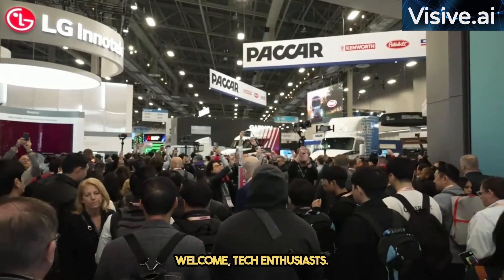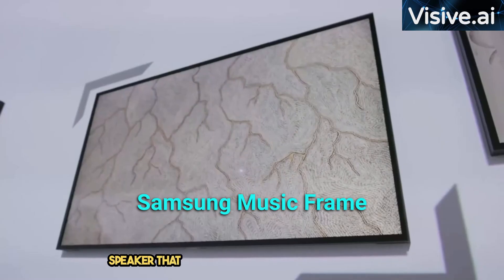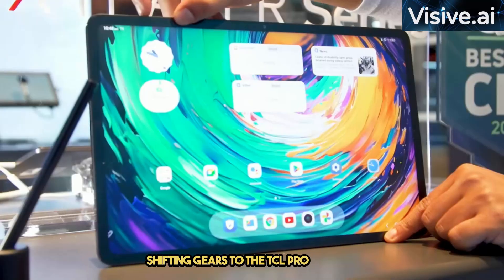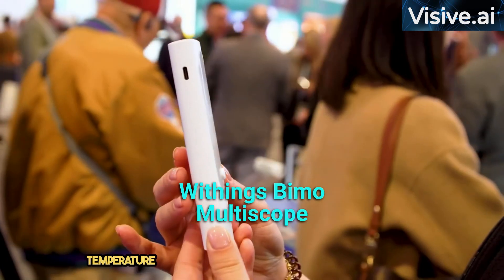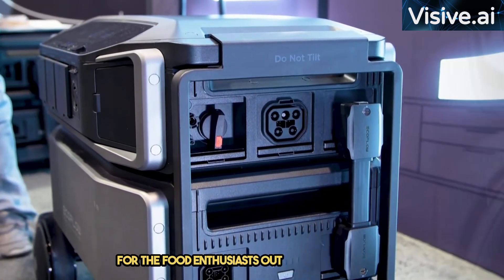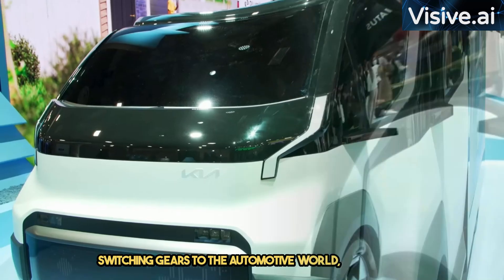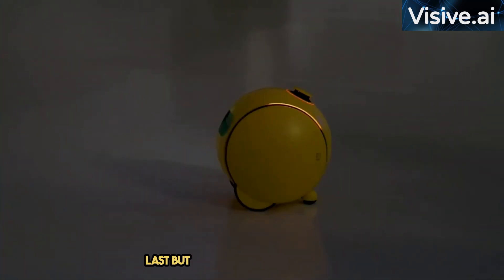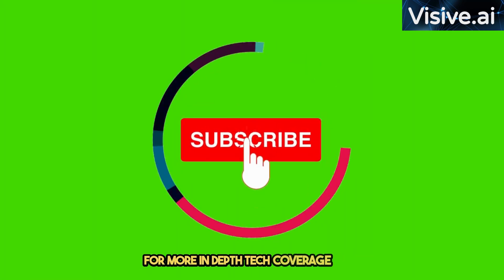🚀 Best tech of CES 2024 | CES 2024 Highlights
Embark on a tech journey with us as we unveil the crème de la crème of CES 2024! 🌟 Dive into the sleek and powerful gaming world with the Asus Rog Zephyrus G14, experience audio like never before with Samsung's Music Frame, and witness the transparent marvel of LG's Signature OLED TV! 🎮🔊 But that's not all – explore the boundary-pushing TCL Pro Tablet, the dual-screen wonder Asus Zenbook Duo, and the revolutionary health device, Withings Bimo Multiscope! 💡⚙️ EcoFlow Delta Pro Ultra takes center stage with its game-changing power solutions, while GE Appliances Smart Smoker brings the sizzle indoors! 🌿🍖 Join us as we delve into Sennheiser's immersive Momentum True Wireless 4, glimpse the future of transportation with Kia's PBV5, meet Samsung's adorable Bali, and discover Micron's compact memory marvel! 🚗🤖 Don't miss out – each gadget is not just a device; it's a step into the future of tech!
Artificial Intelligence, Data Science & Machine Learning is here.
Learn about latest in Robotics, Drones, Machines, Automation
What is Augmented Reality, Virtual Reality, AR & VR ?